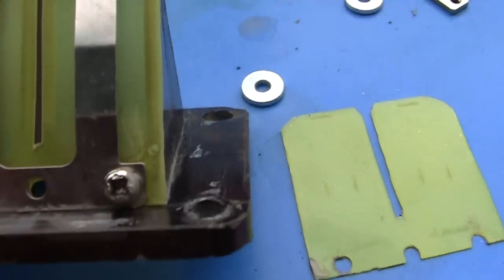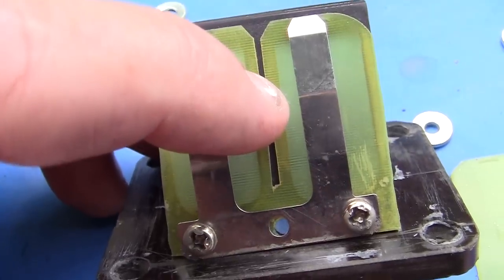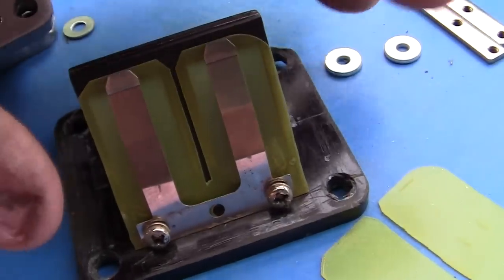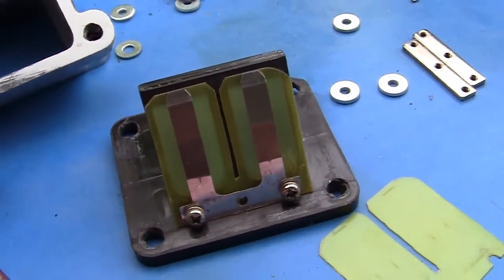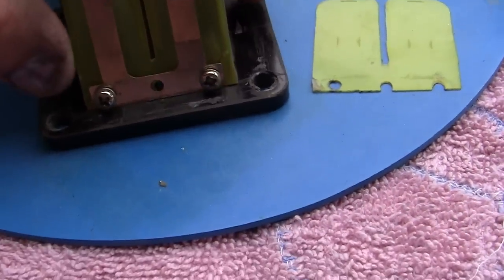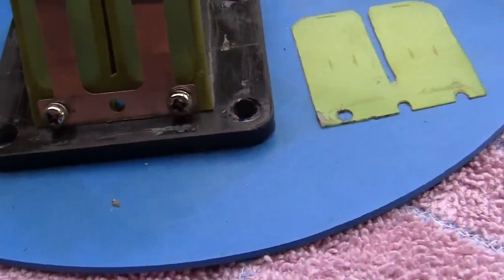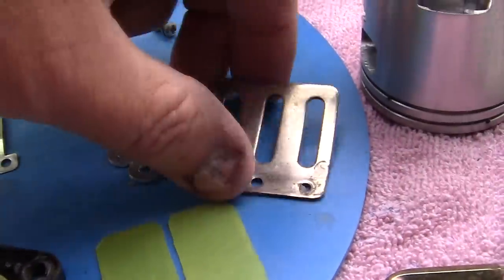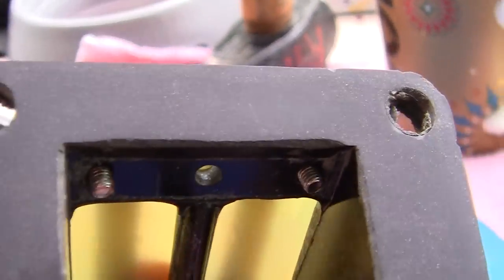7)- HOW TO= Tune Reed valves for MAXIMUM POWER !!! (the end)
Exploring the Taida Big Reed Valve Intake for the DIO or Honda 50 Elite. I will show you How to get the most out of your Reeds and Intakes for MORE POWER..!! ALL OF MY DIO RACE PARTS come from VTcycles = A GREAT SHOP That was in Hawaii